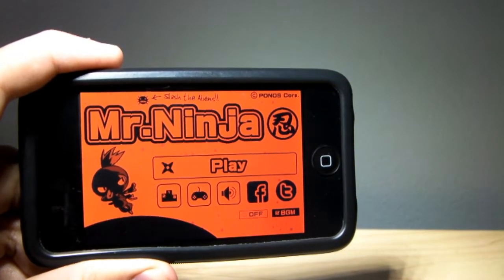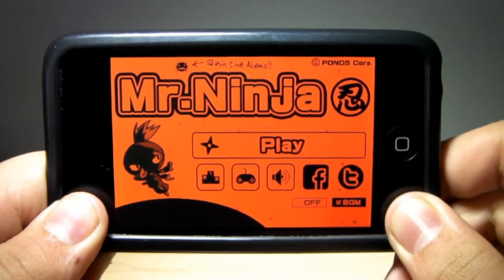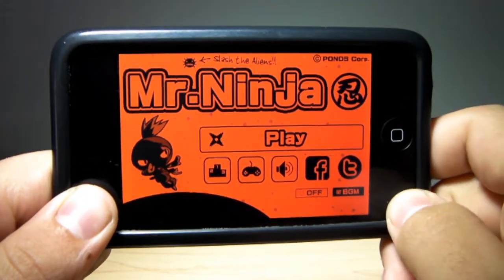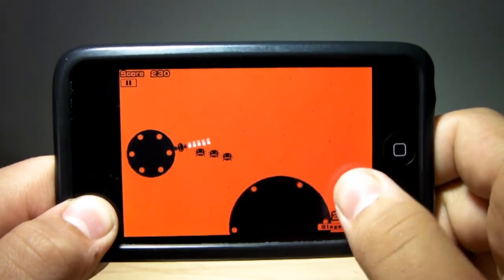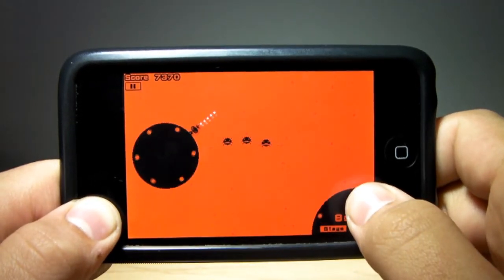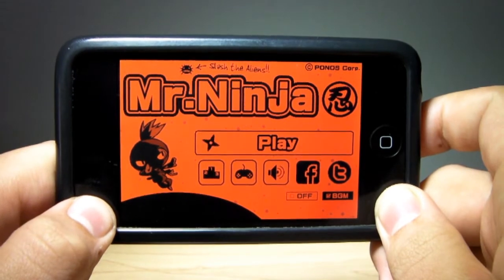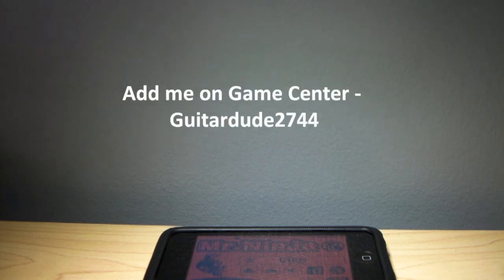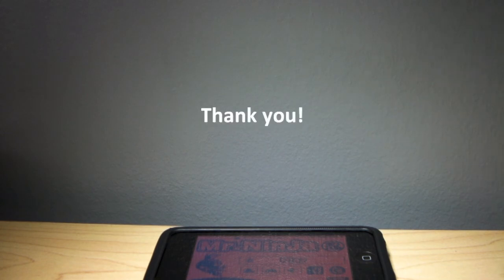Mr. Ninja App Review - iPhone and iPod Touch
App review over Mr. Ninja for the iPhone and iPod Touch. This app is available for 0.99 on the App Store and to me it is a very fun and addictive game. Its a great price for the game and I have alot of phone playing it. Please be sure to thumbs up and comment.